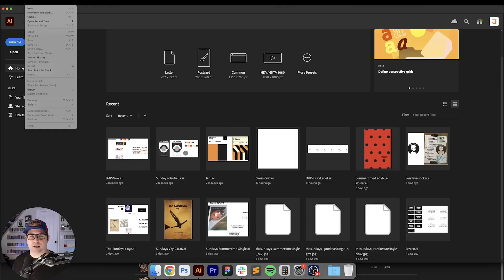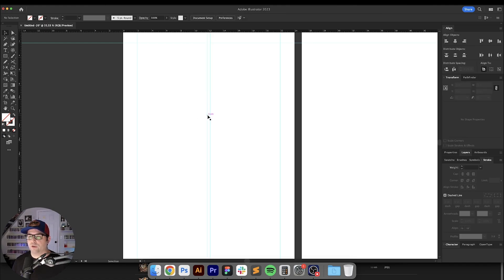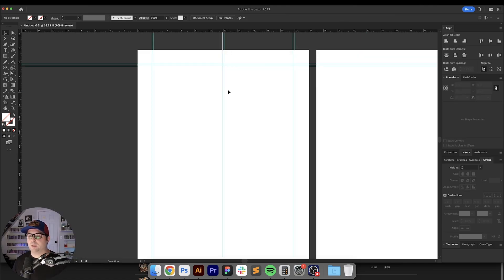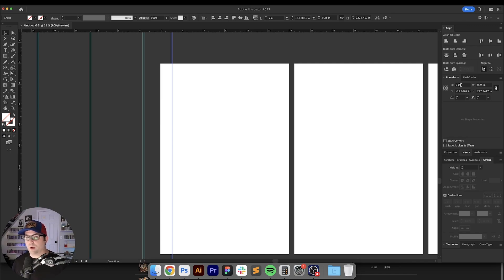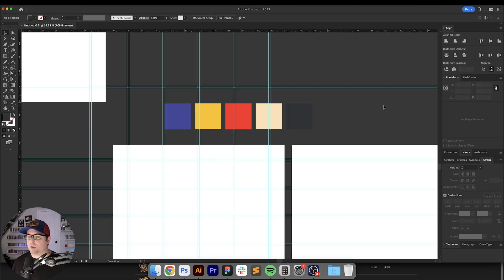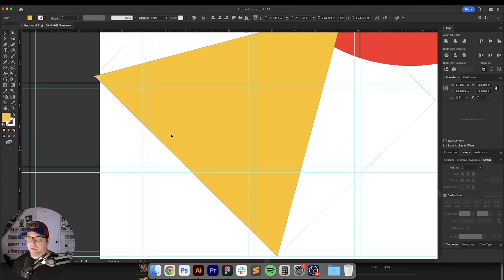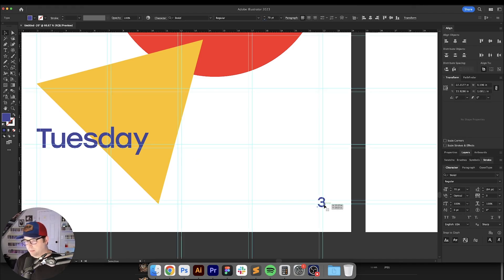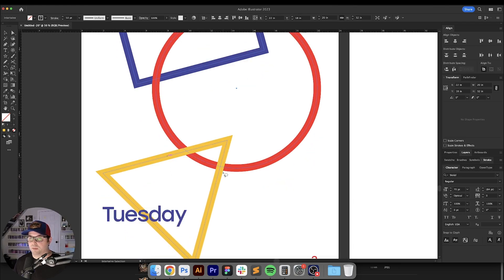Illustrator Tutorial - Bauhaus Poster Grid Setup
In this video, learn how to design a Bauhaus poster like a pro! Setting up your grids takes a little bit of time, but it's completely worth it. Don't worry, there's no hard, fast rule for setting them up. It's more of a game plan, than a blueprint.